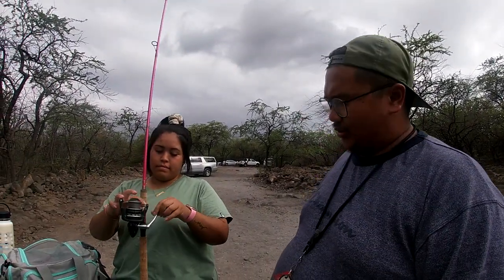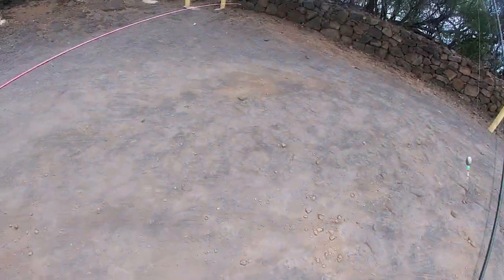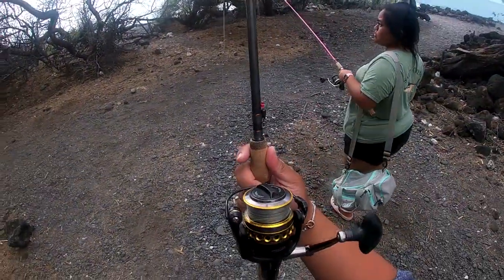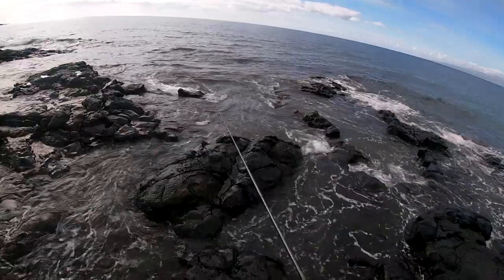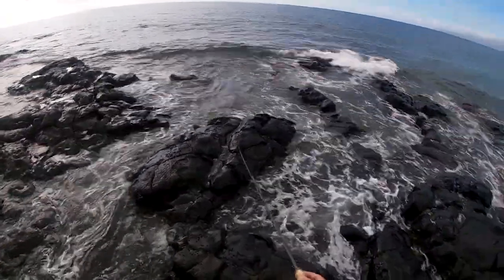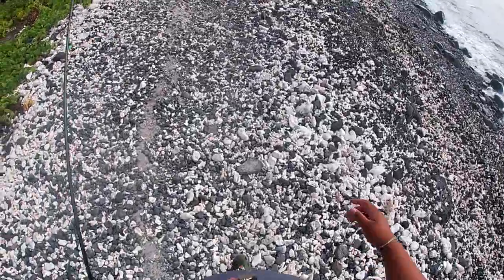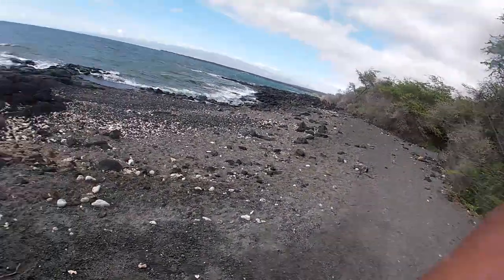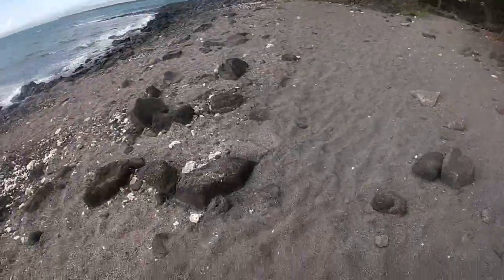"Kiholo Mish for Kiholo Fish" | K-Bros Fishing (Episode 9)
Hey guys!

In this video, my girlfriend and I try to escape the cloudy skies in Kona by venturing out to Kiholo Bay for an interesting fishing adventure! All I can say is there is a reason they call it fishing and not catching...

Check us out on Instagram as well @KBrosFishing